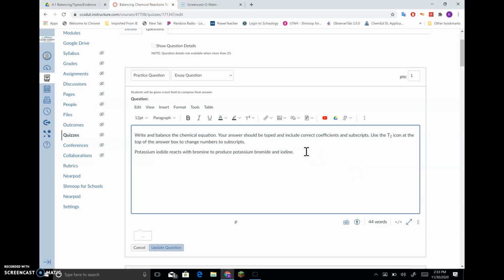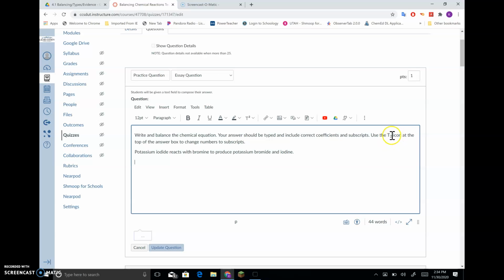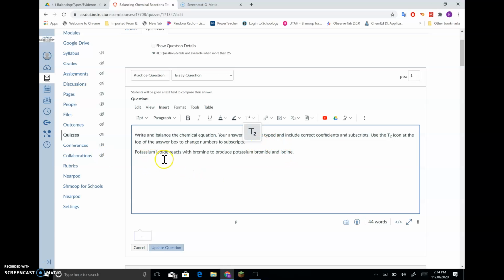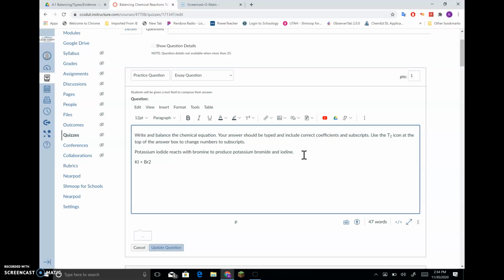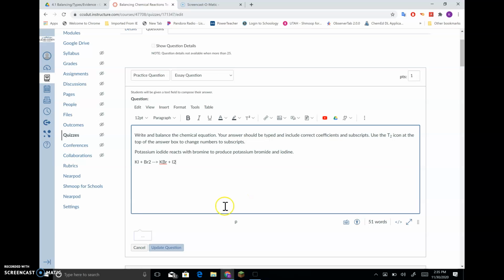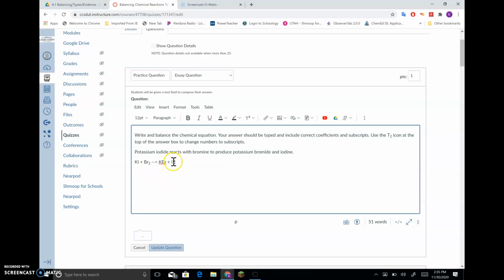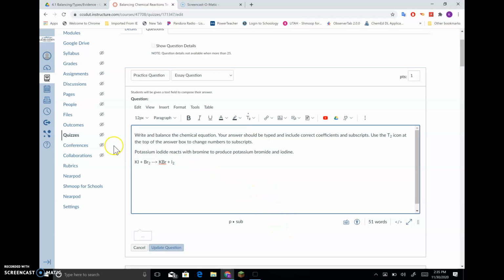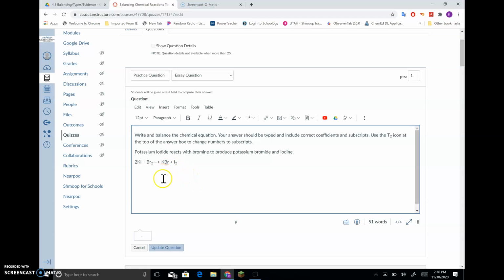How to write subscripts in Canvas